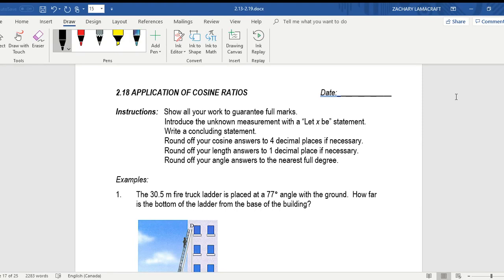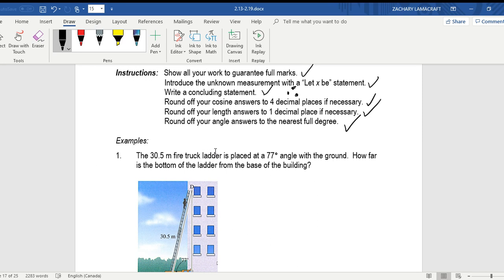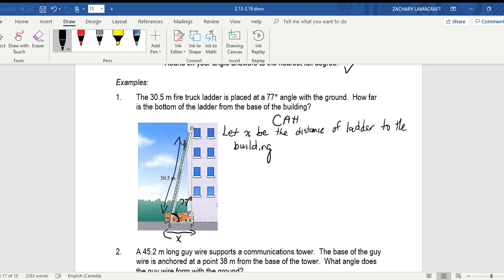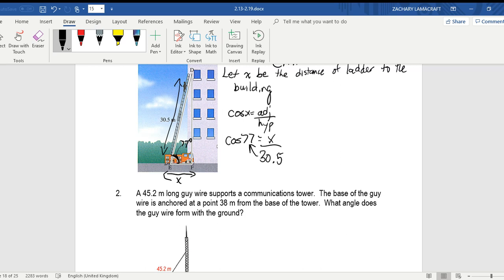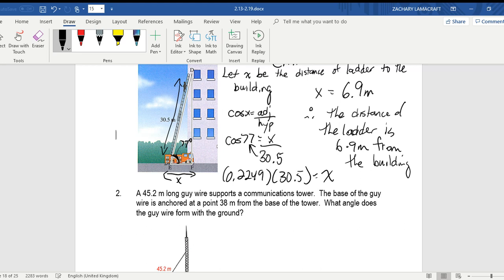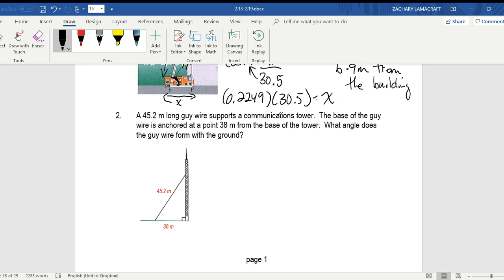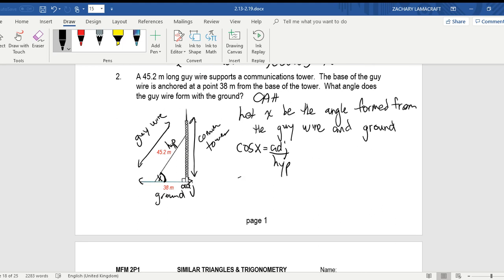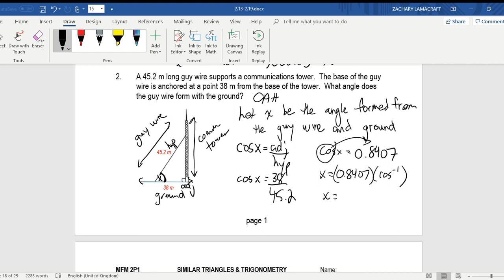MFM 2P - 2.18